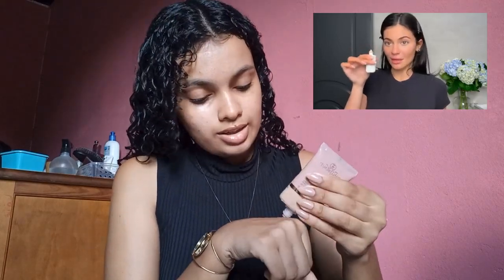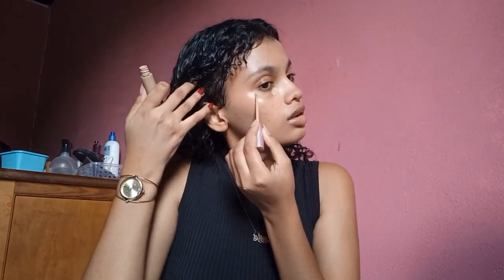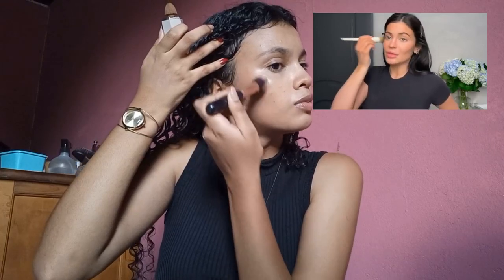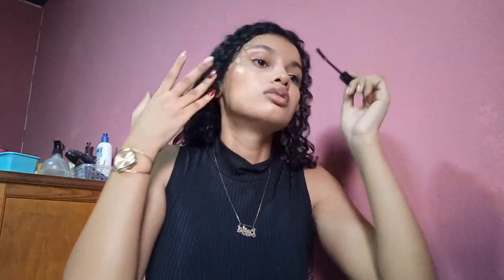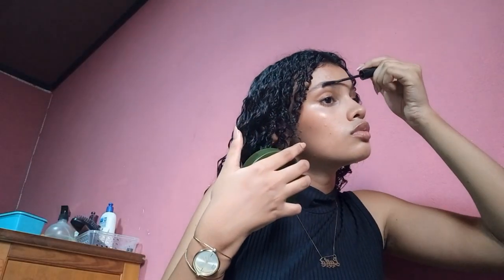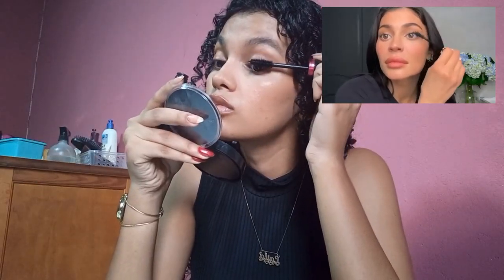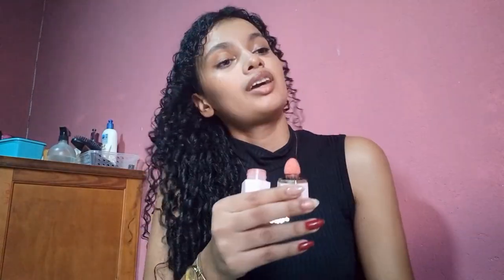Recreating Kylie Jenner's vogue makeup tutorial ✨️🫧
.. kylie in the vogue beauty secrets ..